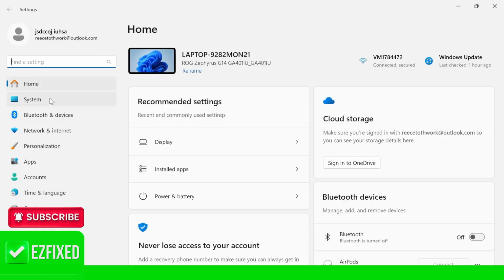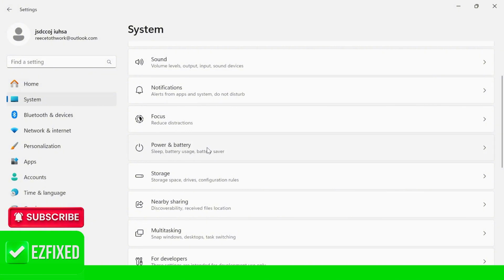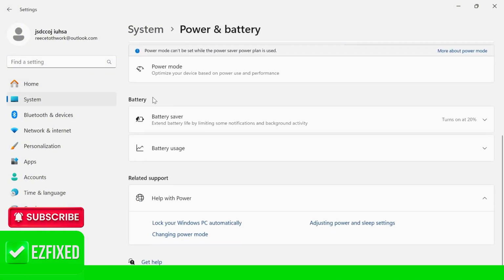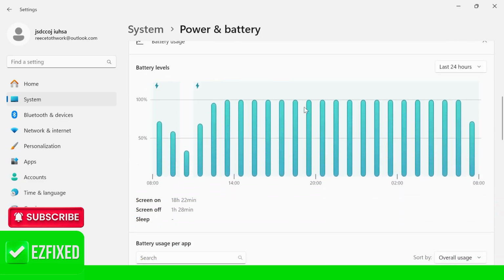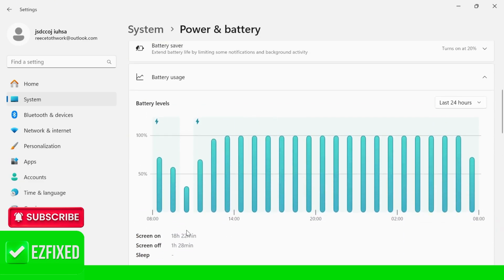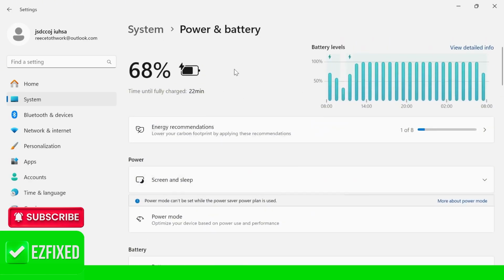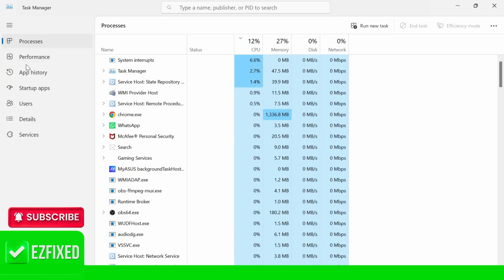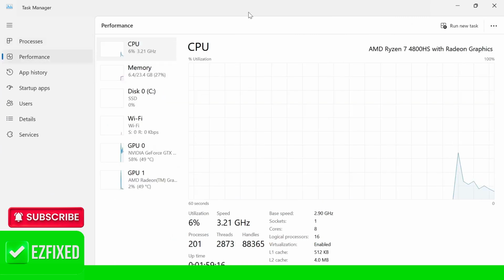[Easy Guide] Review Screen Time on Windows 11 Laptop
In this video I will show you [Easy Guide] Review Screen Time on Windows 11 Laptop